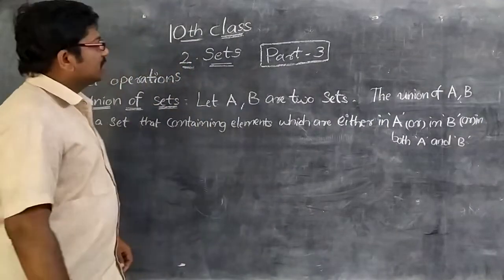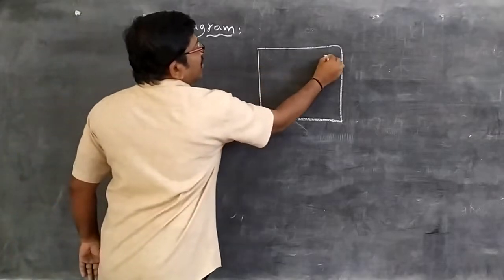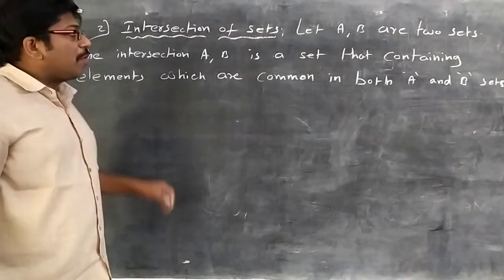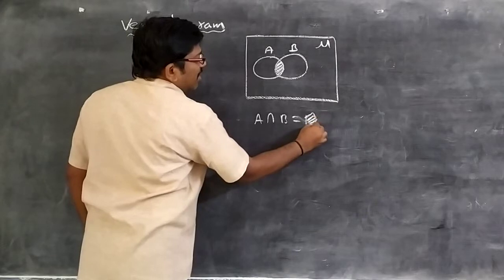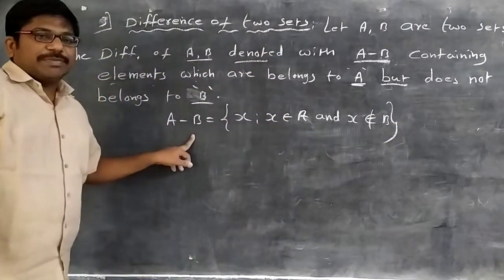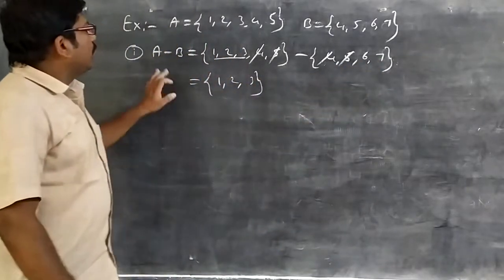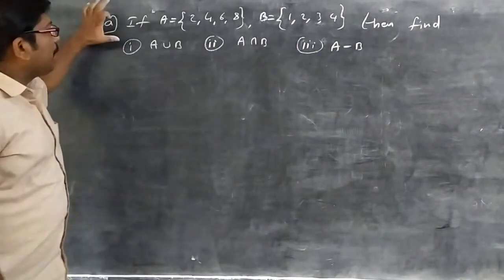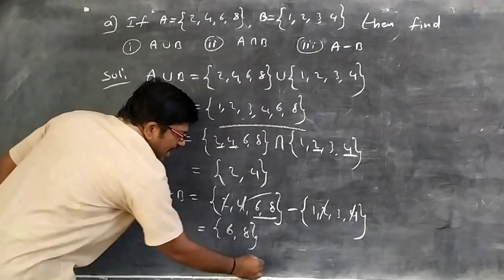Maths: Sets - Part-3 (10th class)